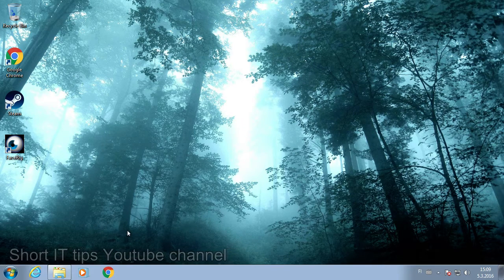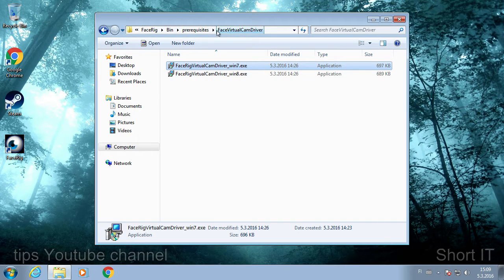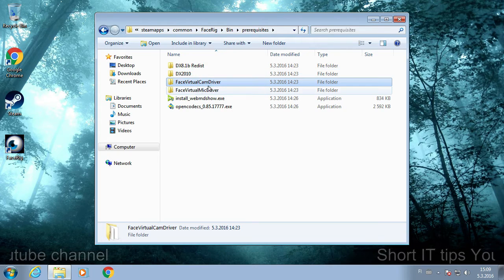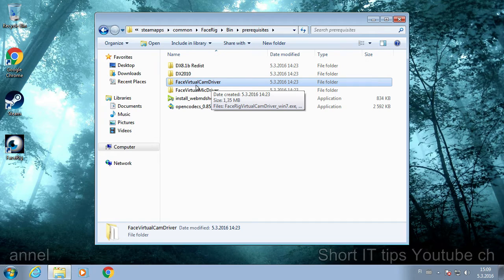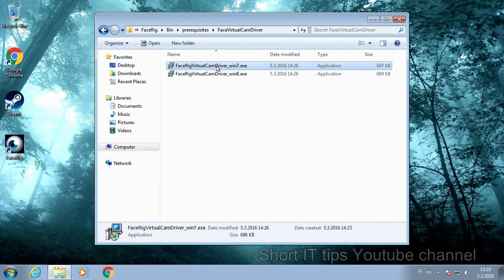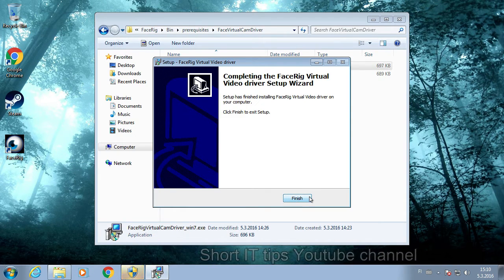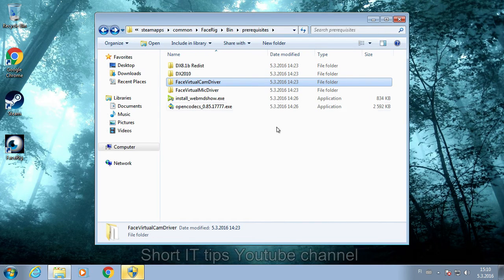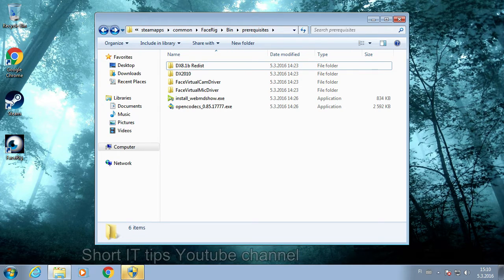How to fix Facerig webcam not showing up in Skype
Here is the folder path i'm talking about
for 32bit windows
C:\Program Files\Steam\steamapps\common\FaceRig\Bin\prerequisites\FaceVirtualCamDriver
and for 64bit windows versions.
C:\Program Files (x86)\Steam\steamapps\common\FaceRig\Bin\prerequisites\FaceVirtualCamDriver